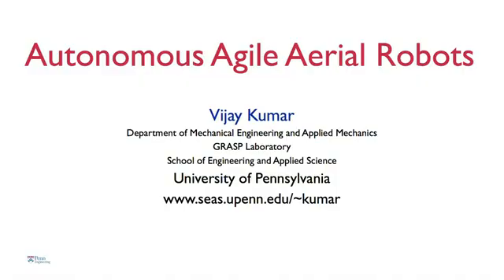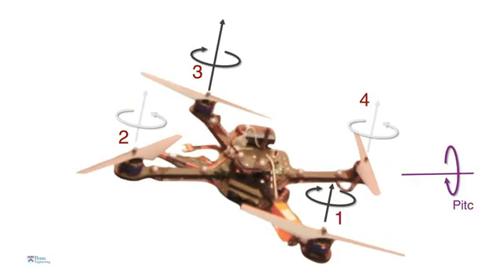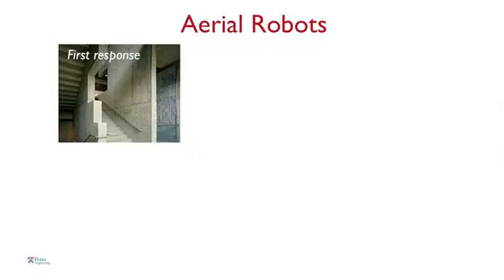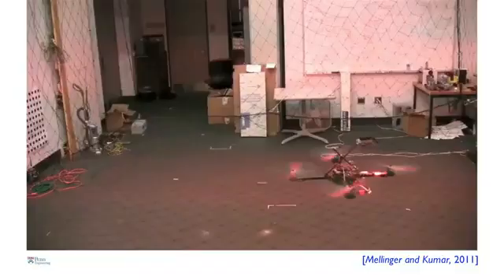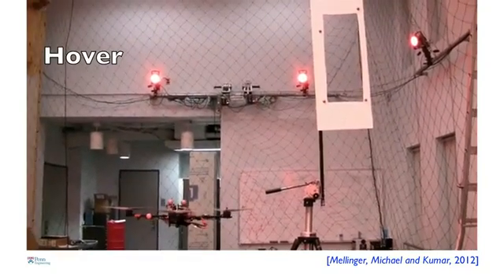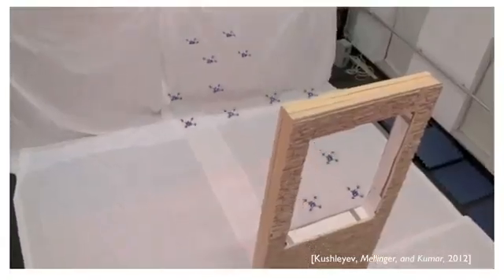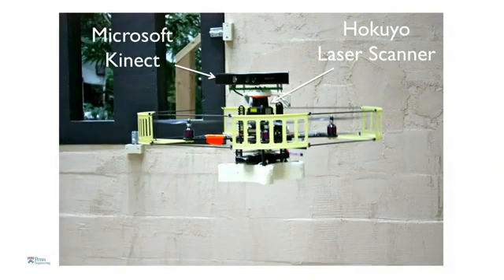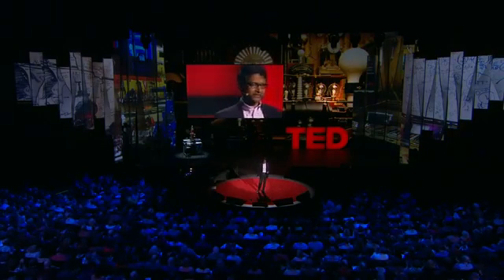TEDTalks \ ROBOTS THAT FLY... & COOPERATE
In his lab at Penn, Vijay Kumar and his team build flying quadrotors, small, agile robots that swarm, sense each other, and form ad hoc teams -- for construction, surveying disasters and far more - 1 March 2012.